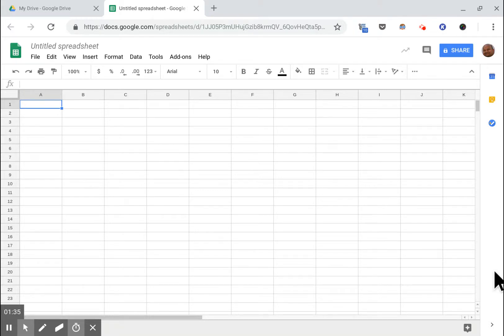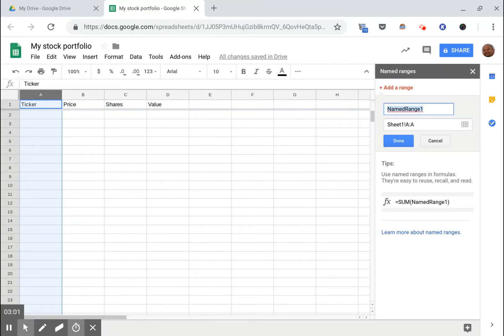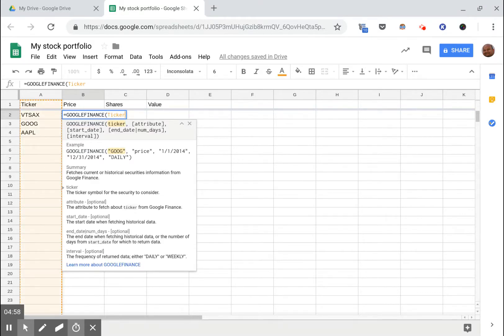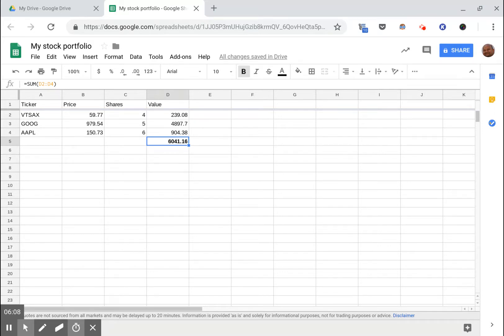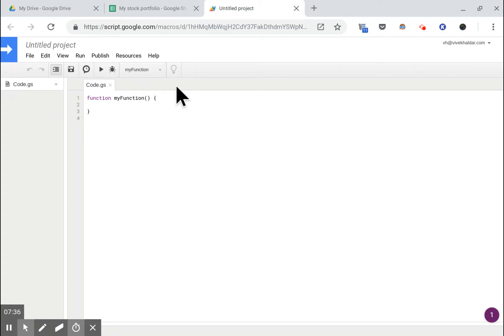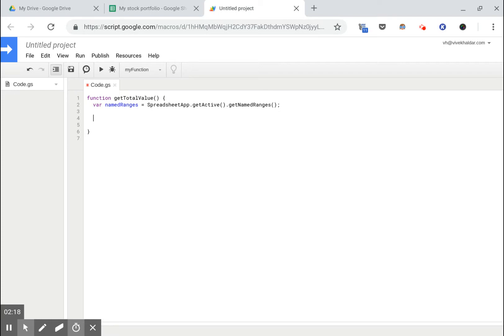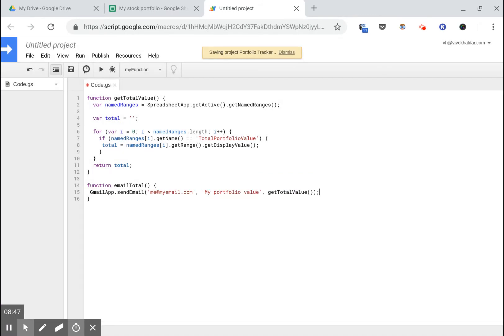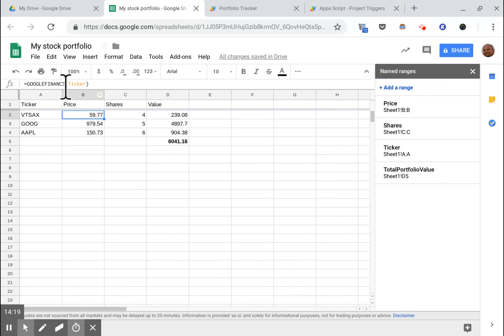Stock Portfolio Tracker with Daily Email Summary using Google Sheets and Apps Script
00:48 - Using named ranges for clearer formulas in sheets
01:40 - Using GOOGLEFINANCE function to get stock prices
04:02 - Open script editor to write Apps Script function
04:42 - Write function to get total from sheet
05:36 - Write function to email ourselves total
06:46 - Set up a timed trigger to automatically invoke this every day